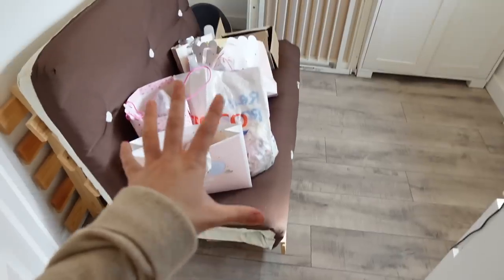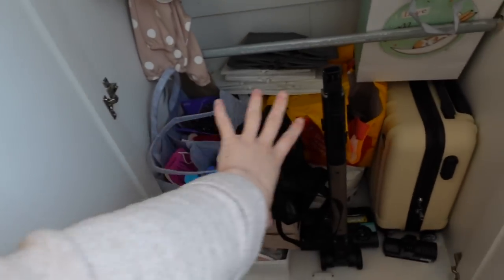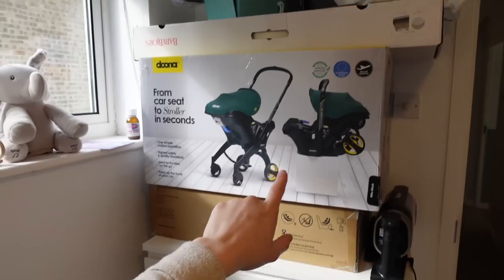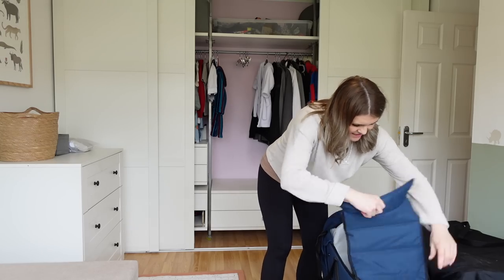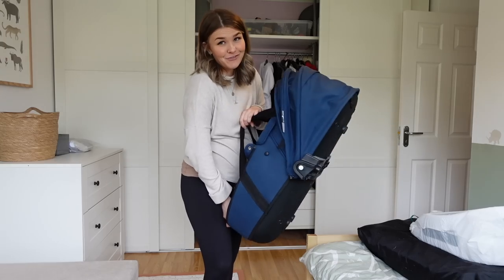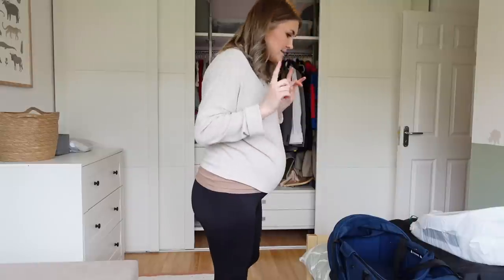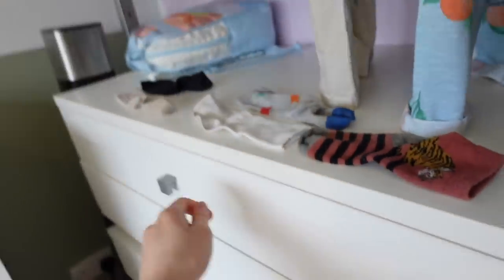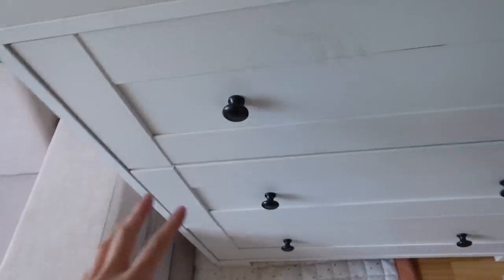PREPPING FOR NEWBORN BABY #2: Organising the Baby's Nursery UK VLOG | NEST WITH ME 2023 UK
Prepping for a newborn (baby number 2) by starting organising the baby's nursery! This is the start of the nest with me vlogs, hope you enjoy!

Links:
Next to me crib
Milk frother
Glasses with straws
Ikea drawer dividers
Love to dream swaddles

MY NEW CAMERA
MY LIGHTING